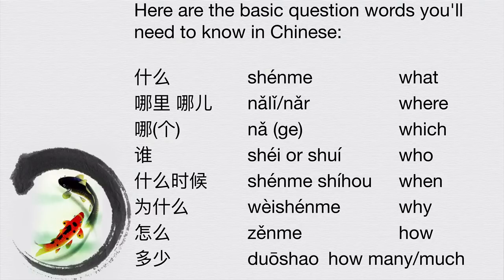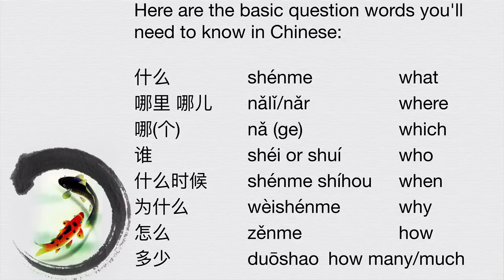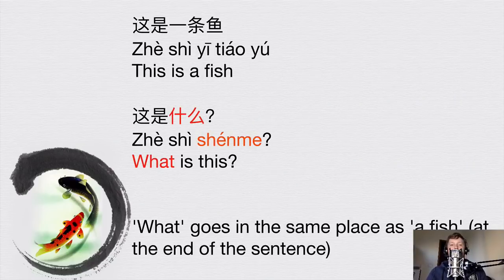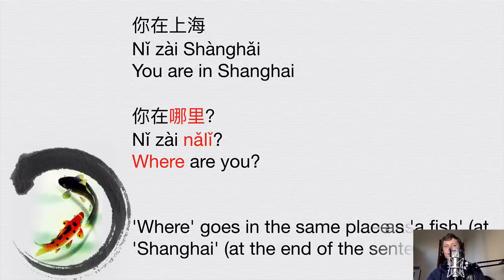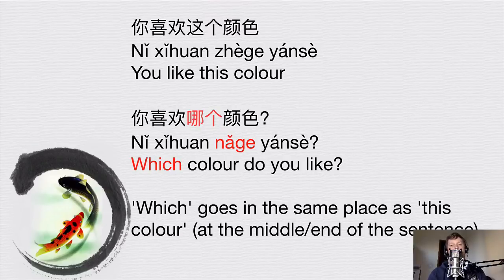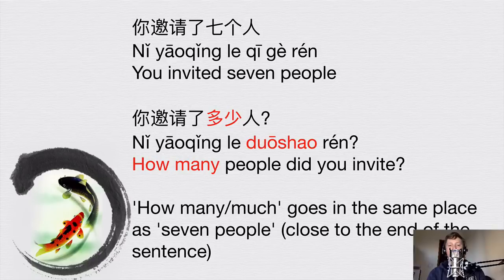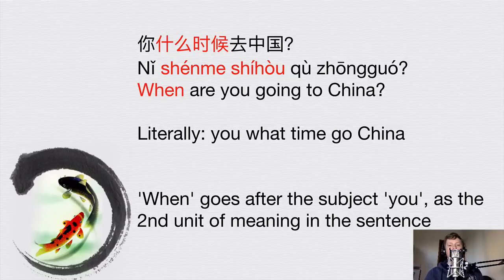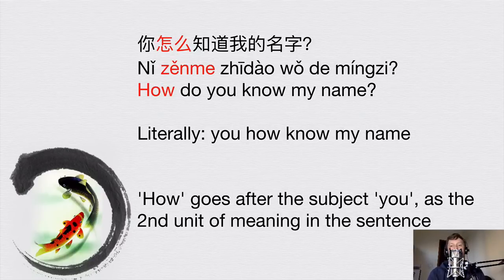How to use question words in Mandarin Chinese